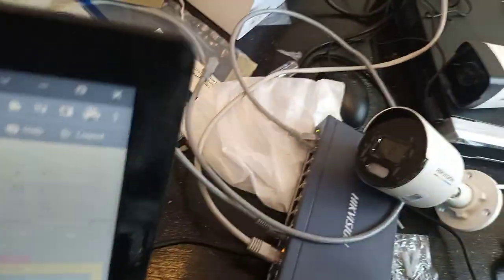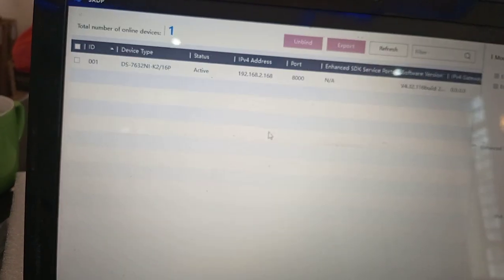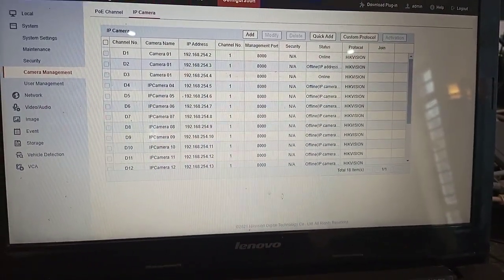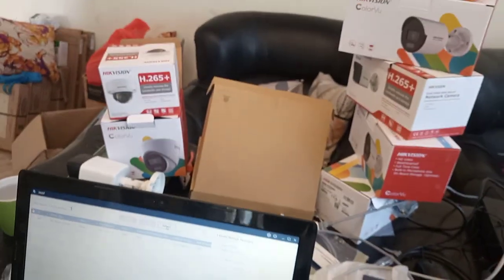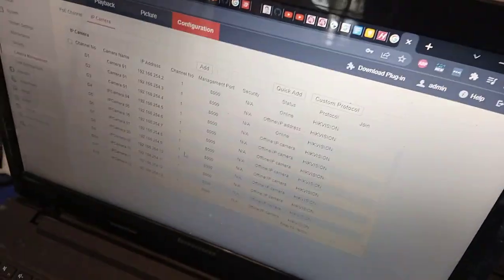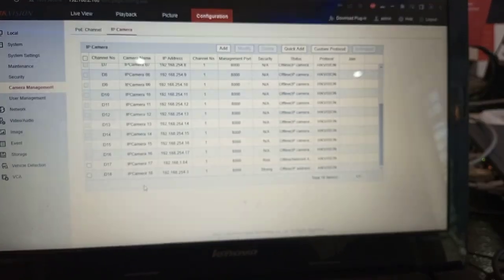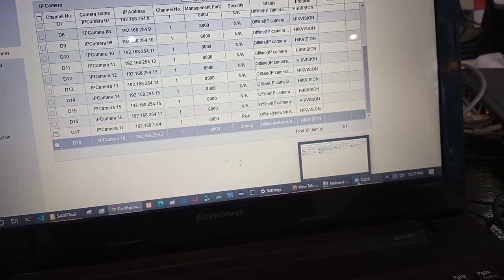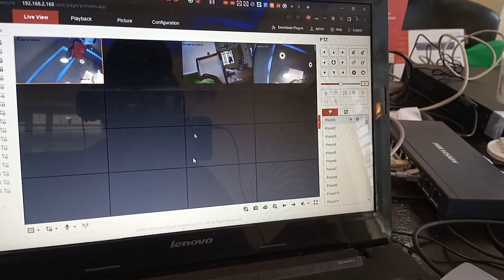Connecting and testing IP cameras, NVR and basic configuration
Initial IP Camera & POE Switch wiring Connection with NVR